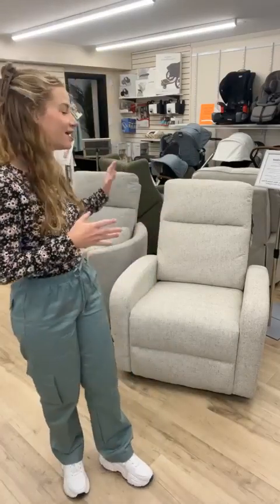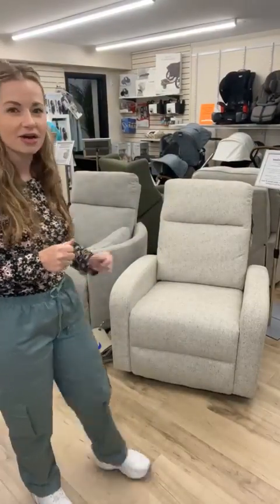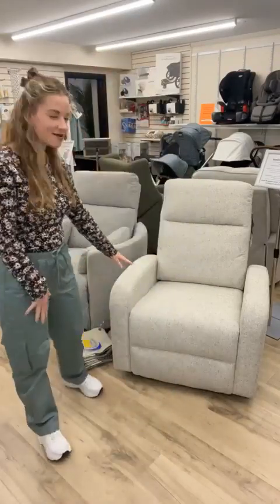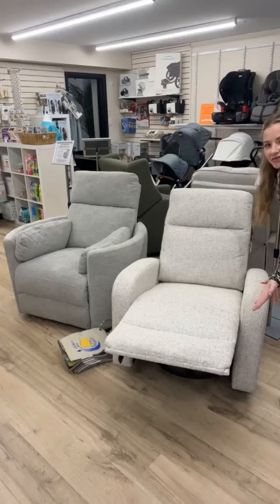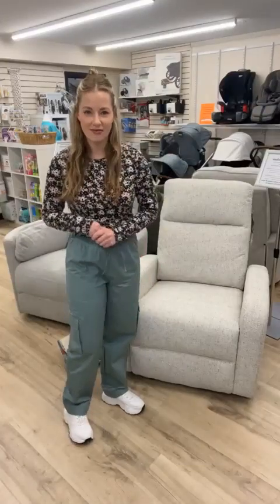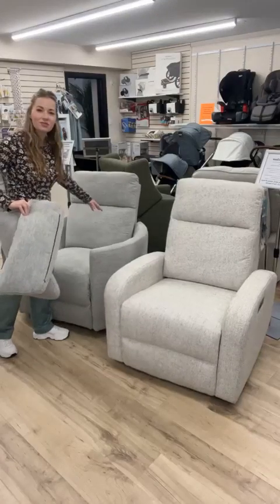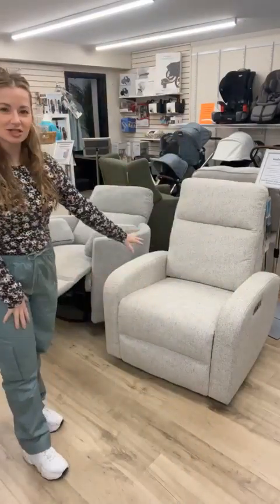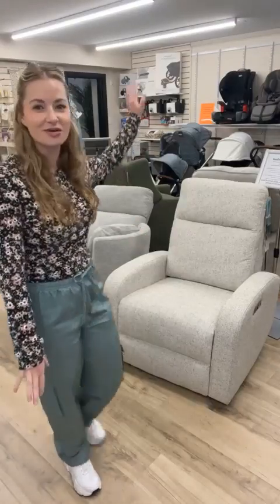Suite Child Boutique: Gliders & Recliners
Gliders & Recliners:

We have in-stock options and custom ordering options as well. Stop in to either store location to test them out!